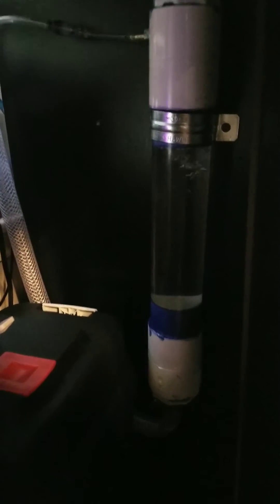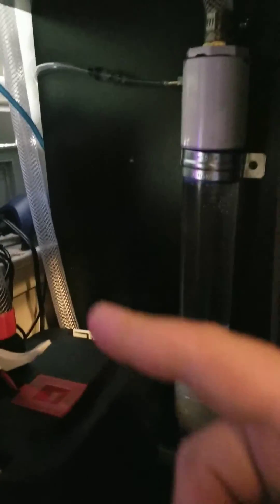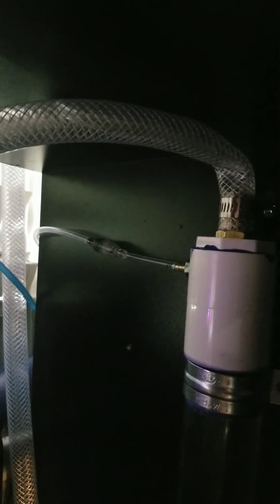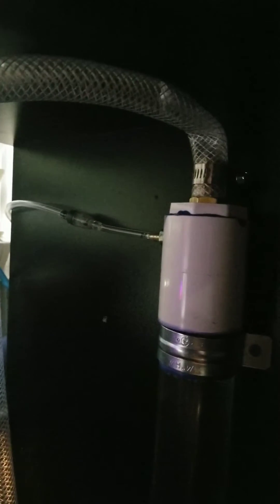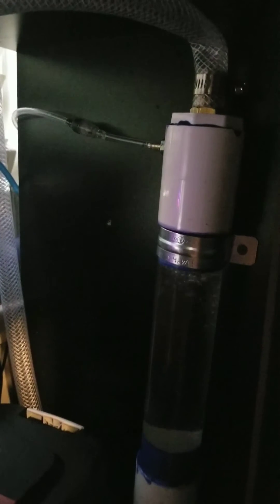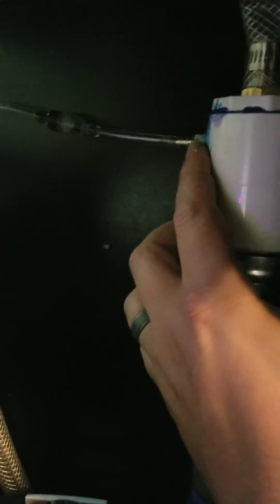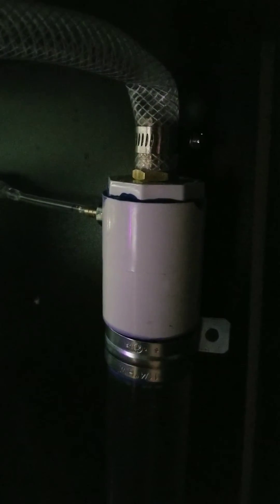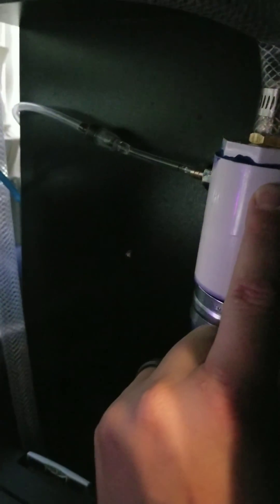DIY aquarium CO2 reactor!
CO2 inline aquarium reactor diy! Got most the ideas from various youtubers but main idea taken from startCPR (youtuber)!